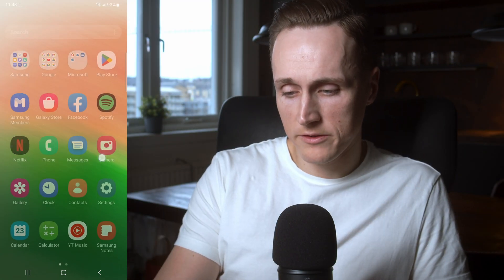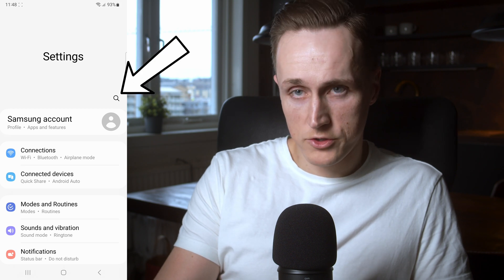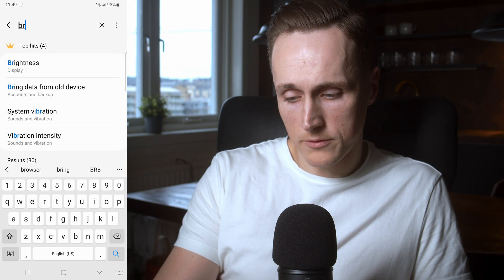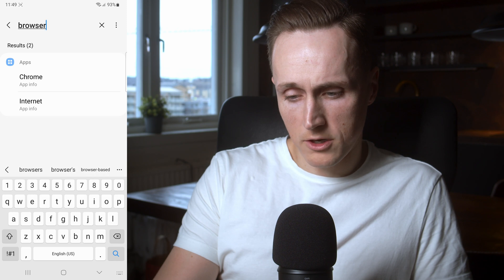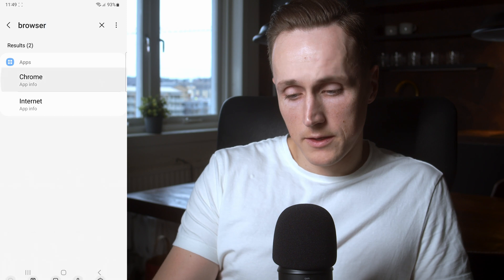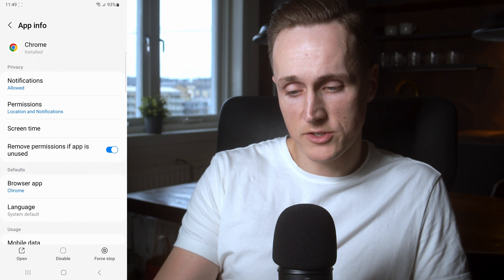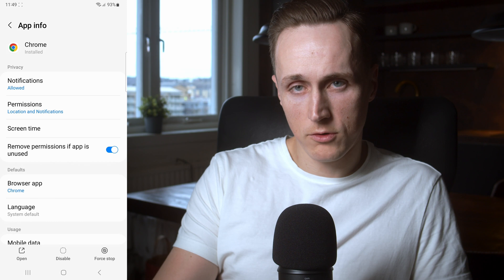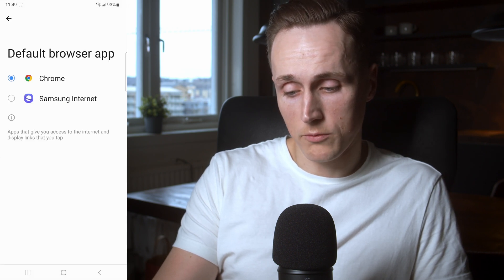How to Change Default Browser on Samsung - QUICK!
What will you get out of this How to change default browser on Samsung video?

I will show you the quickest way to change the default browser on your Samsung. In order for you to be able to change the default browser on your Samsung you need to have atleast two browsers installed. It is not sufficient to just have Samsung internet installed else you will not be given the option to change the default browser. So if you have another browser installed i will show you how to go into settings, search for browser, press one of the browsers that you have installed and from in there you can change it!

Hopefully the video helped you change default browser setting on your Samsung!